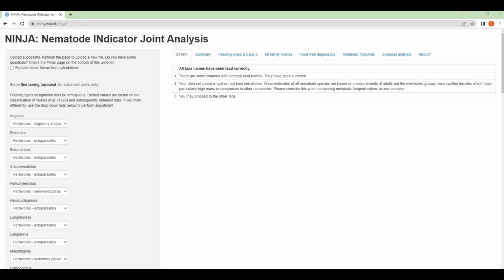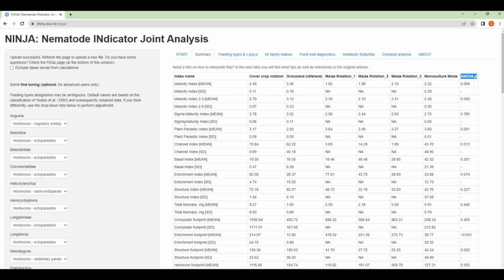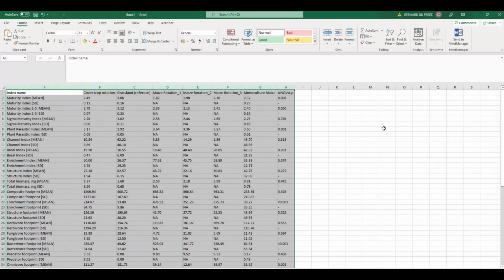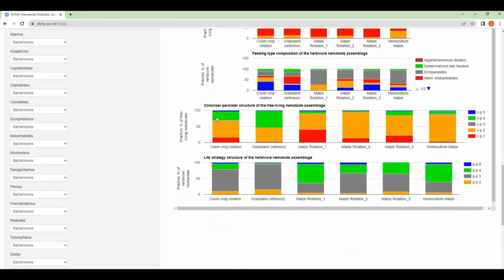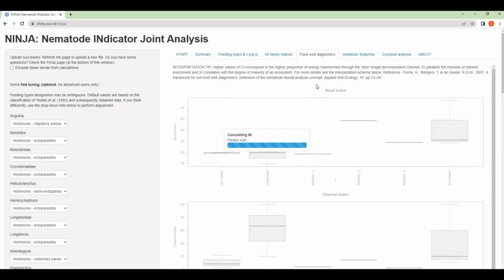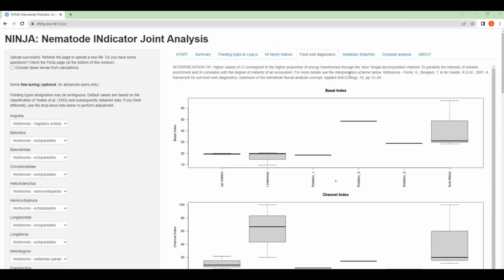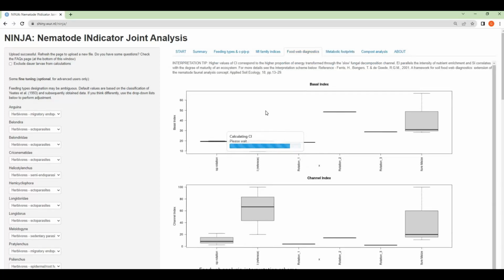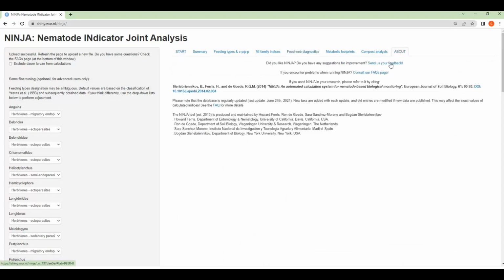PartII Exploring NINJA and exporting data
Video created by North West University, South Africa